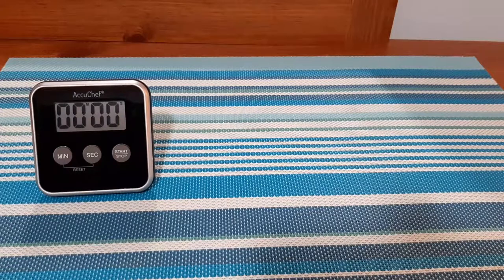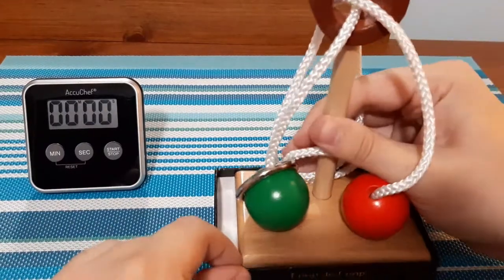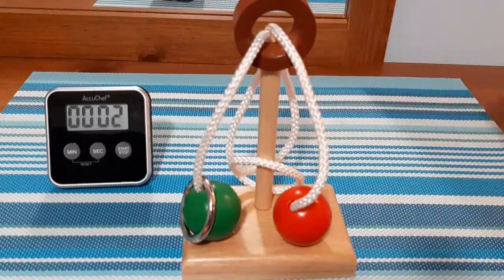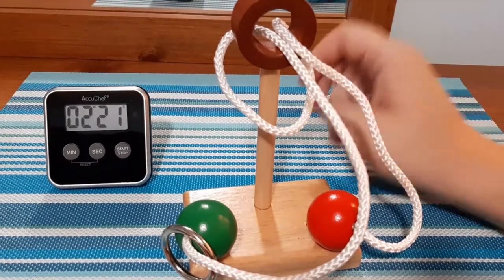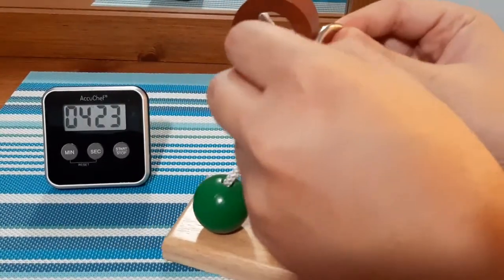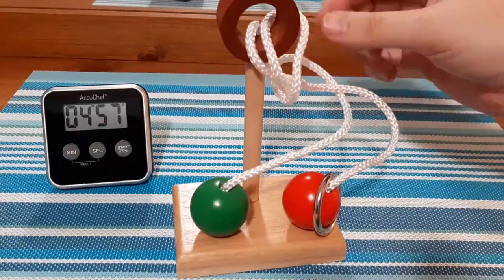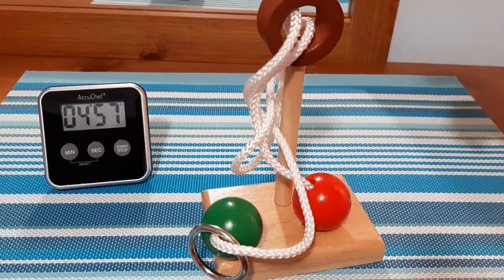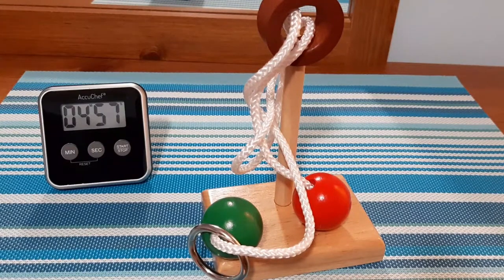LOOP DE LOOP PUZZLE SOLUTION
Today we take on a classic puzzle. Some call it the loop de loop, others call it the ring and rope puzzle. Regardless what you call it, it is a tricky puzzle until you solve it!